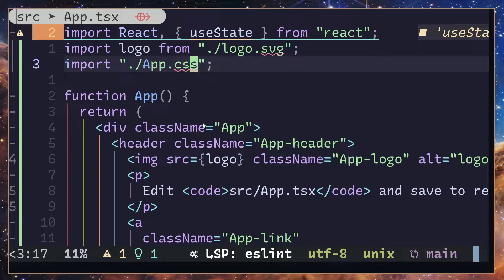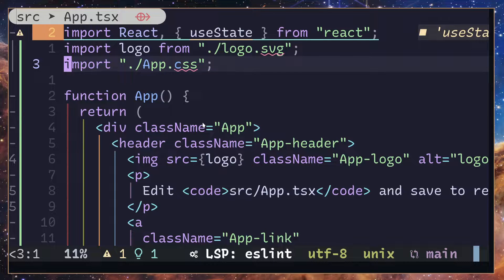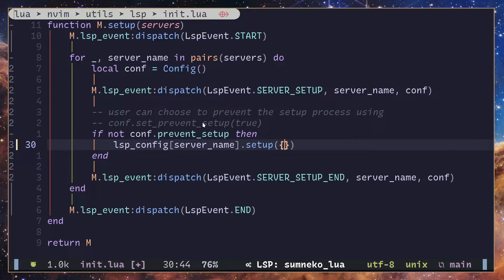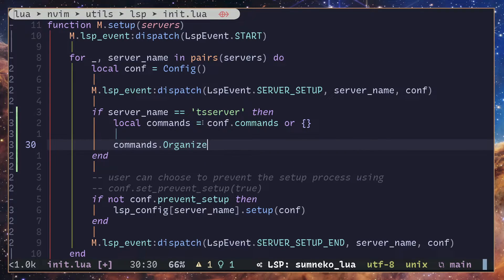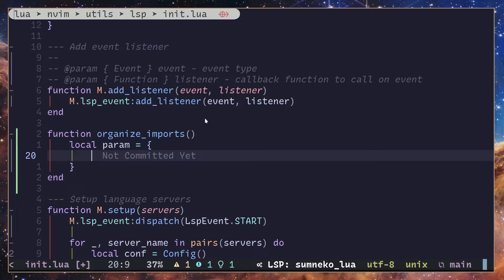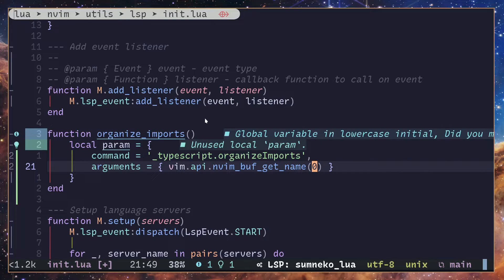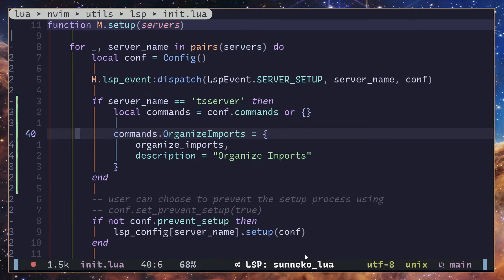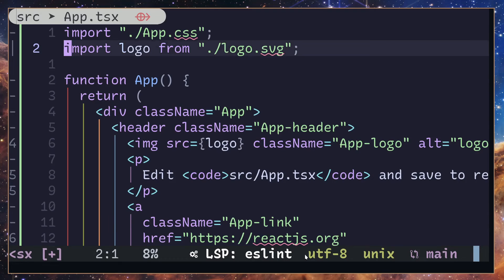[Neovim LSP] Organize imports in JavaScript & Typescript project